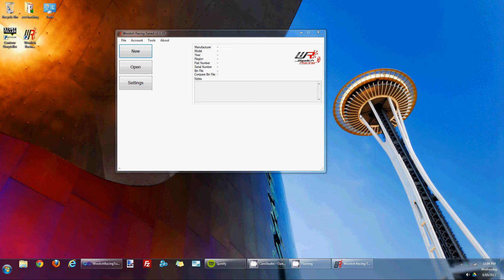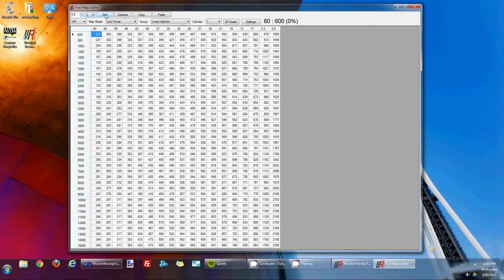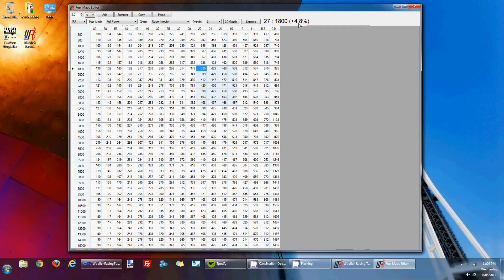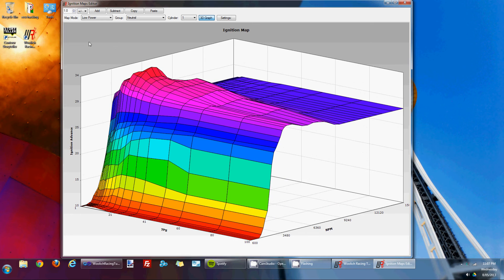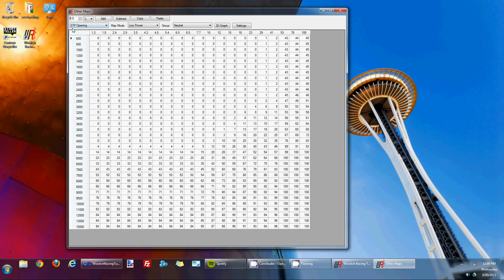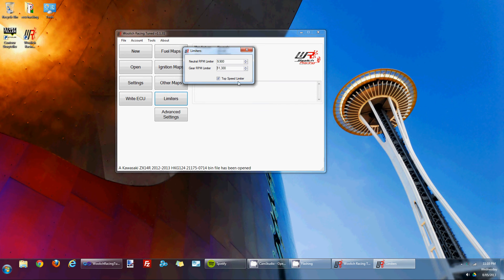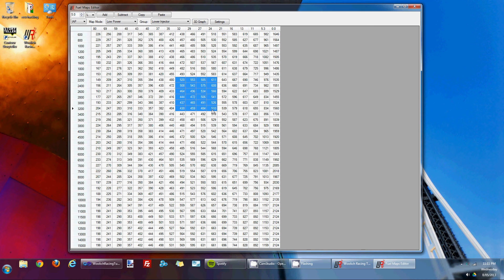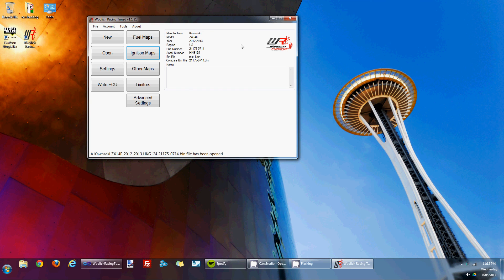Overview of Woolich Racing Tuned Software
Overview of using the Woolich Racing Tuned software to edit various maps and settings including Fuel and Ignition maps and RPM limiters